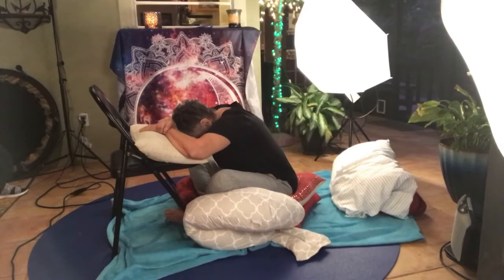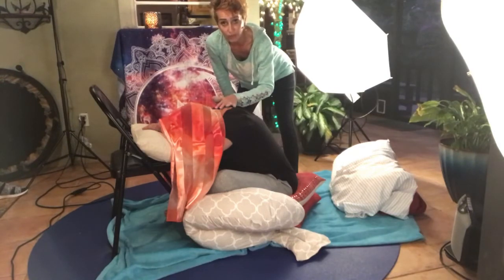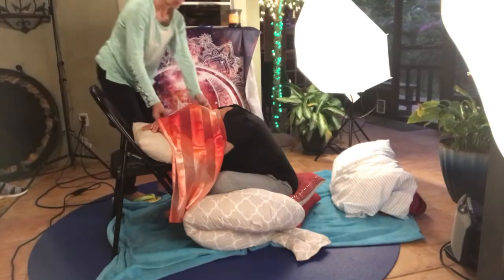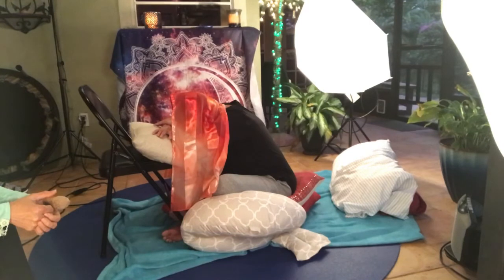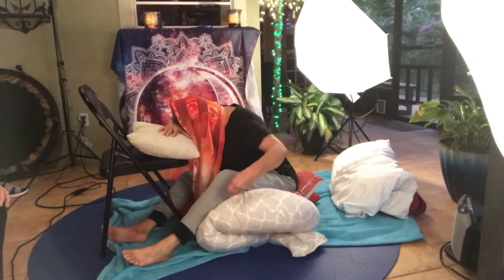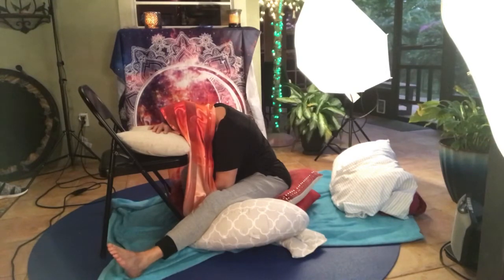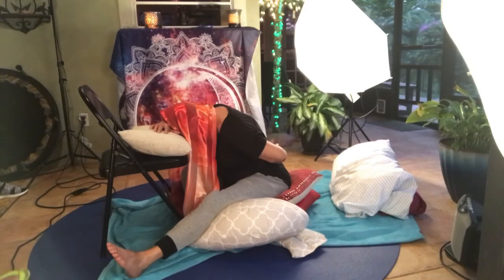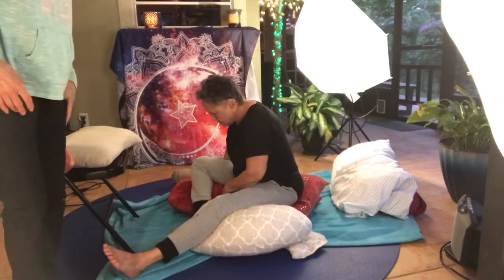Restorative yoga 🧘‍♀️ Cross l forward bend ‘visualize your happy 😃 body’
How would you like to make a positive change in your life... Physically, Mentally and Spiritually?
We introduce the steps to Physical, mental and spiritual well being through Hatha Yoga, Pranayama breath and meditation for centeredness.
As we journey through life, we experience a wide range of emotions from just living day to day. Negative stress will throw the mind and body off balance, leaving it open for sickness, unhappiness and a disconnect from ‘Divine Source’ our true self. Click our quick intro on where to start feeling free and happy.
HERE’S the video link to Live Sunrise Beach Yoga

SIFSG Productions PRODUCTS

SIFSG Production Social Media links

Thank you for following us on Instagram page Live Sunrise Beach Yoga

Thank you for following us on Instagram page SIFSG Productions

Waiver
I agree not to hold SIFSG Productions/ Live Sunrise Beach Yoga/bootcamp, Harmless for any injury, medical expenses or other health care problems that I may incur during my participation in the Live Sunrise Beach Yoga/bootcamp class. I agree to pay for all my injuries or illness, medical bills that might occur during my participation in the Live Sunrise Beach Yoga/bootcamp a SIFSG Production’s program. I further agree that SIFSG Productions or Live Sunrise Beach Yoga/bootcamp will not be responsible for payment of medical bills or any other expenses related to my participation in the Live Sunrise Beach Yoga/bootcamp program.

Thai Yoga Massage
Tell her Athena sent you